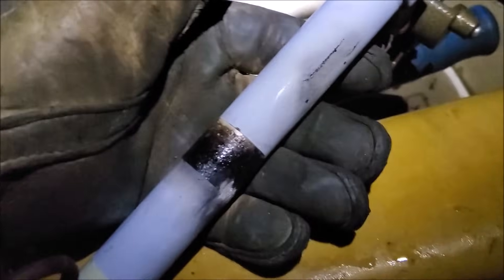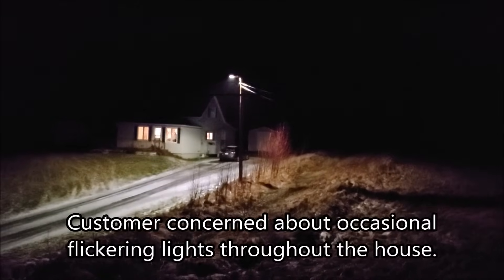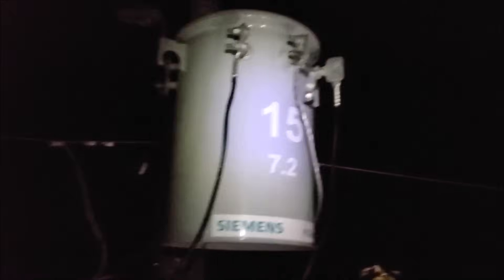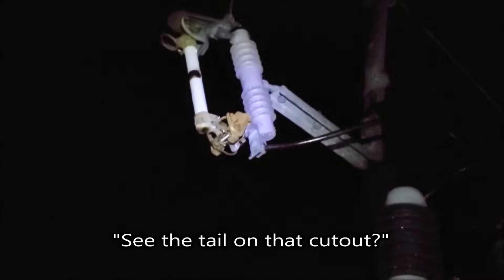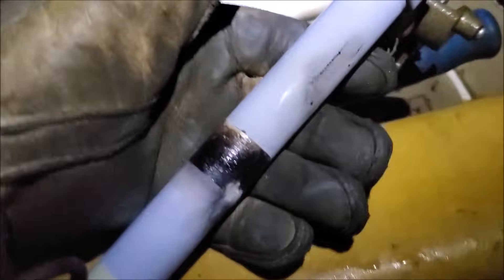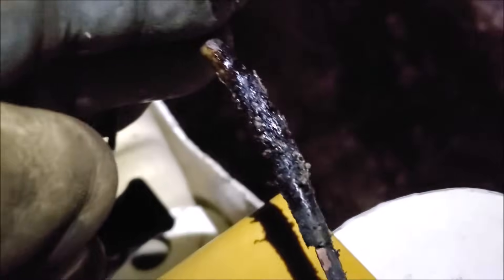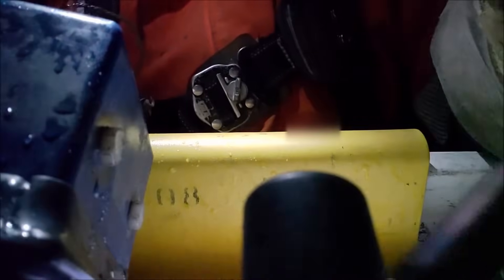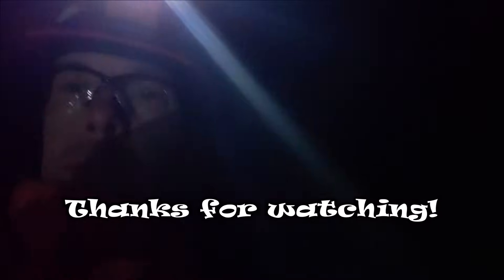Blown 7200 volt fuse feeds Home?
Hey Everyone!
This is actually some older footage that was supposed to be part of an episode of - Being a Lineman. It was never used mostly because of the wind noise... I also didn't have very good recording equipment at the time 🙁! I decided to haul it out from the archives and present it as one of my quick clips to show you all something that you may run into in the field -  The fuse was completely blown yet the house still had power!  There were many factors that lead up to this occurrence, the type of fuse holder being one of them.

Hope you're all having a great week - 😁🍻 Cheers!